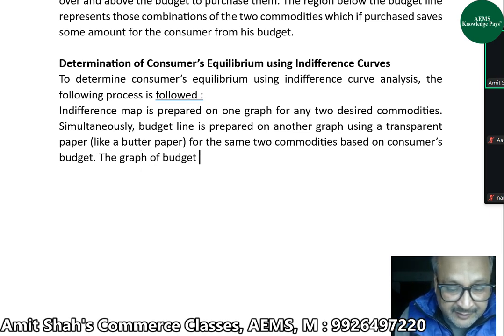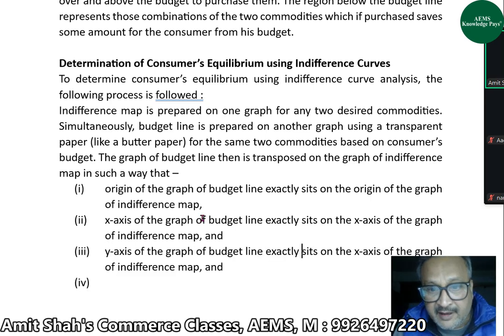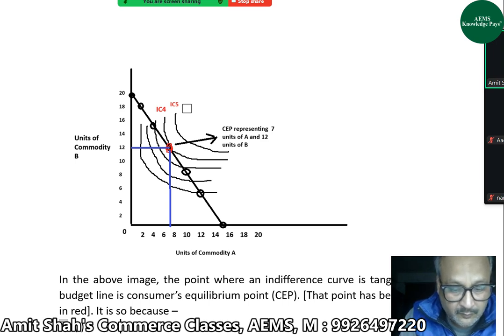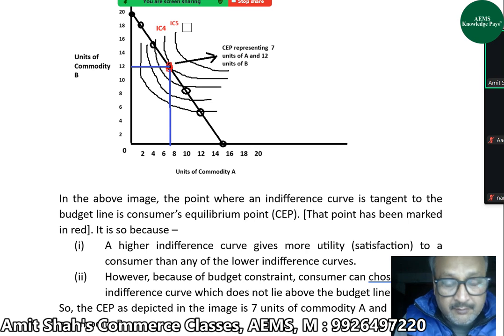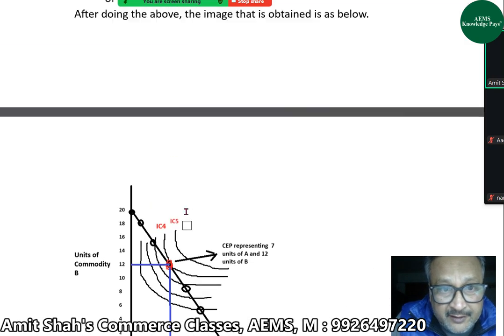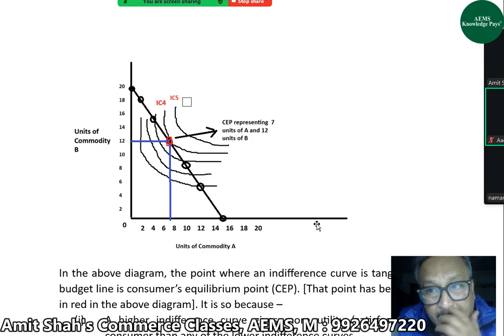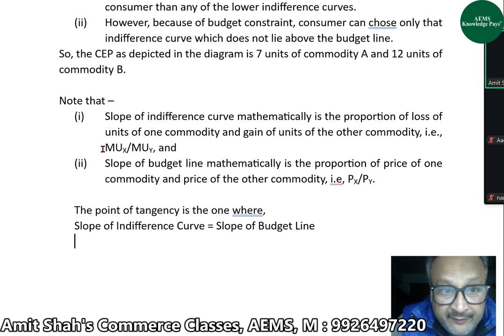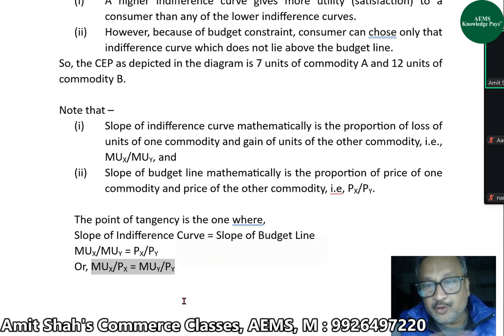Consumer's Equilibrium using Indifference Curve Approach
Indifference Curve Approach (Ordinal Utility)